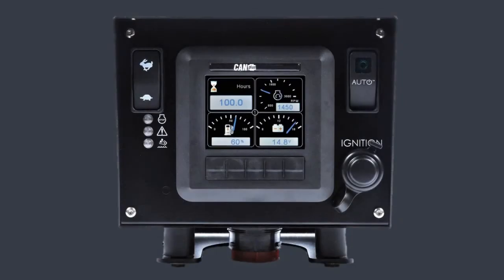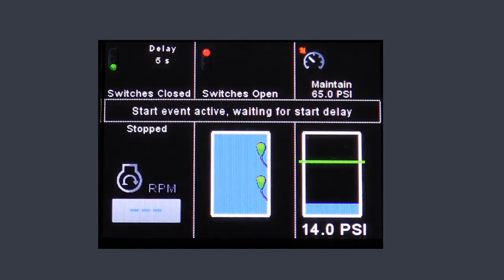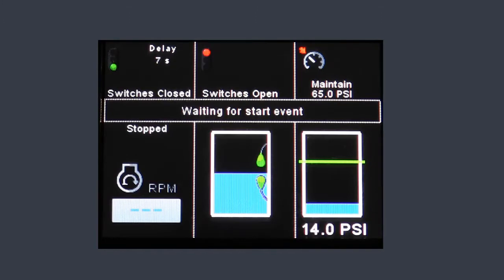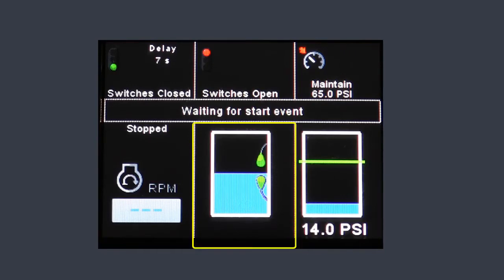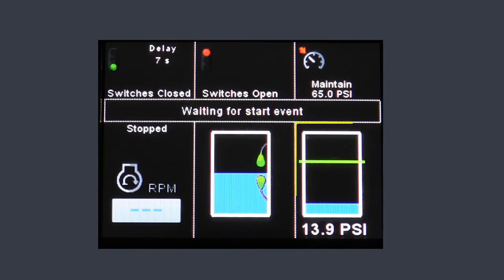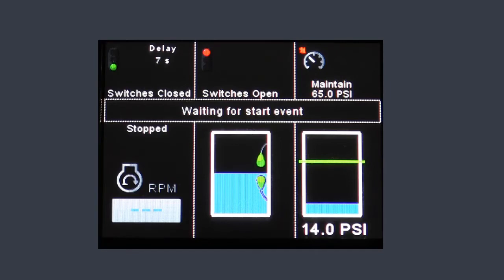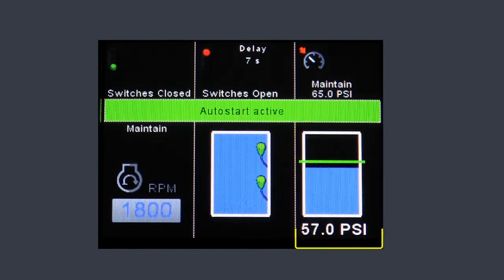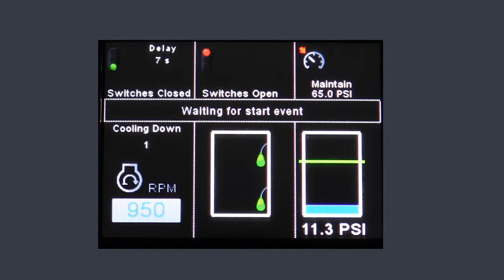How to Use Autostart Dashboard on CANplus™ CP800 & CP900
Advanced engine control panel with autostart and manual operations that provides complete engine control, monitoring and protection for electronically and mechanically governed engines. Available as a compact or standard size. Used across oil and gas, utilities, mining, industrial automation and agriculture industries (formerly LOFA CANplus RT).